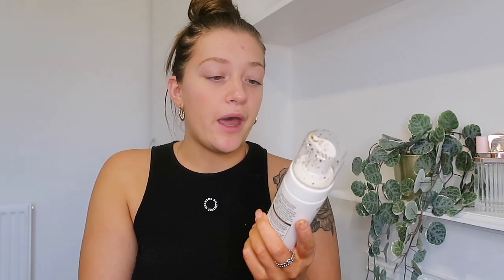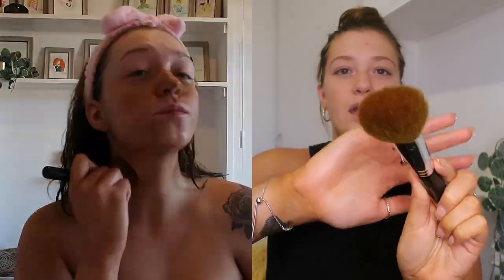My Fake Tan Routine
Hey Guys,

I hope you enjoyed todays video! Products are linked below :)

xoxo